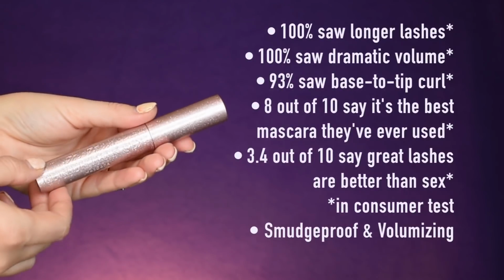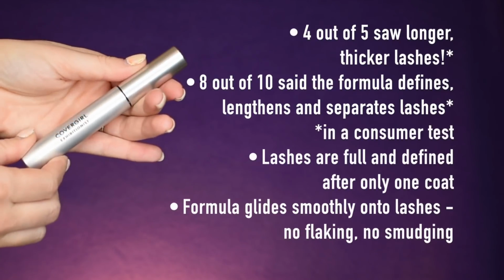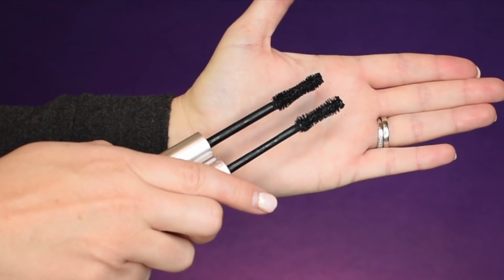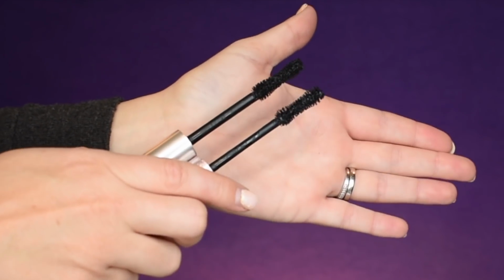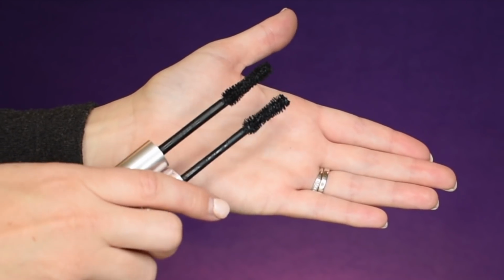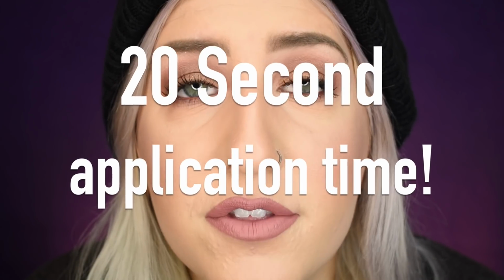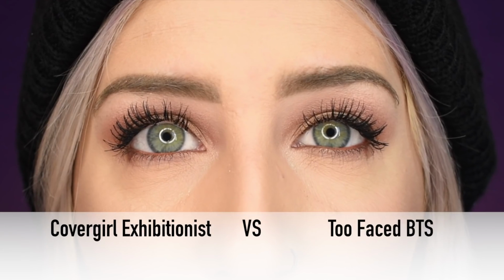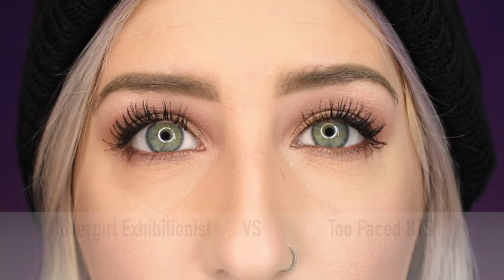CoverGirl Exhibitionist VS Too Faced Better Than Sex Mascara!!!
NEW HG😱 ?!?!?! Time for a mascara battle! Today it is the CoverGirl Exhibitionist VS Too Faced Better Than Sex Mascara!!! Will this $8 Drugstore Dupe beat out my ALL TIME FAVORITE MASCARA? You'll have to wait to see! Oh and...hows a wear test at Disneyland sound? Good? OK! LETS DO THIS!

-- Covergirl Exhibitionist Mascara
-- Too Faced Better Than Sex Mascara

Bare Minerals Bare Pro Foundation in Warm Natural #12

Tarte Shape Tape Setting Powder

Smashbox Holidaze Contour & Highlight Palette

Catrice Dewy Skin Mist

NYX Bare it All Palette for Blush

Kat Von D Super Brow Pomade in TAUPE

Rodial Lip Liner in Nude

Dose of Colors Liquid Lipstick in STONE

*Shadow is a who mix of bad because I am testing an eyeshadow palette and its not exactly going well...I will be updating soon...

CAMERA:
💡LIGHTING:
EDITING: iMovie
📈 VIDEO OPTIMAZATION TOOL: